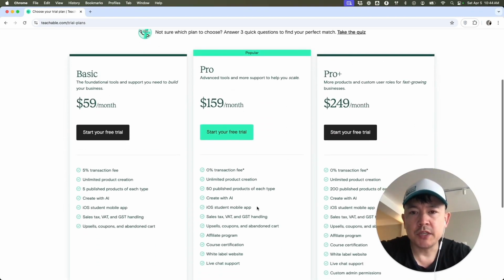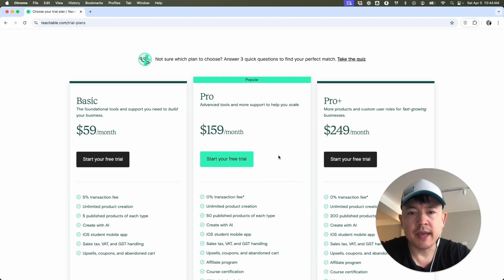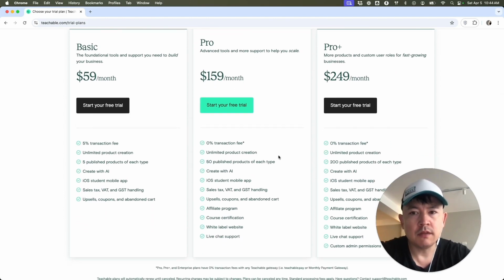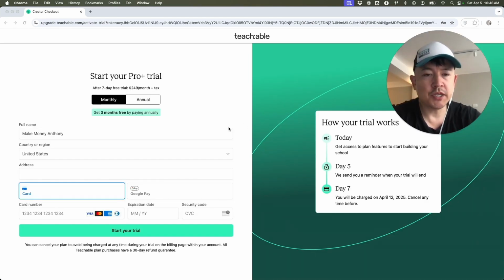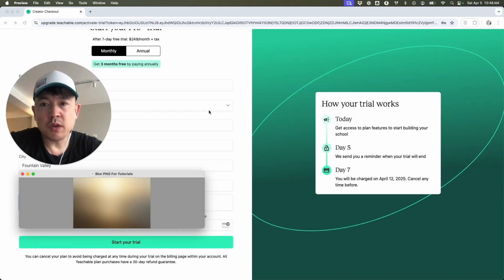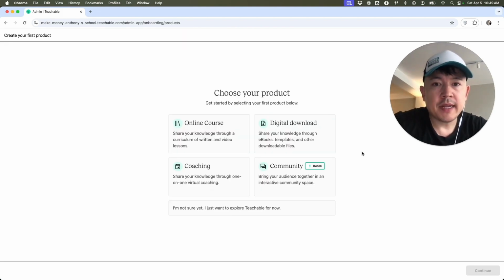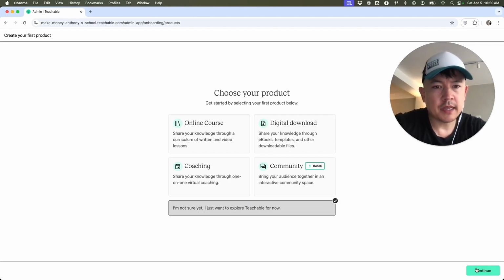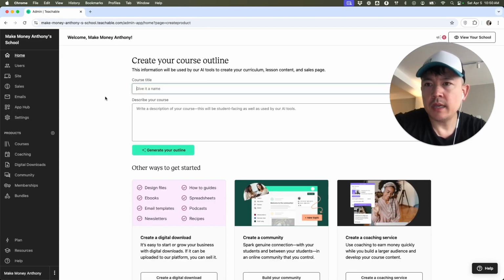✅ How To Sign Up for a Teachable Free Trial 🔴